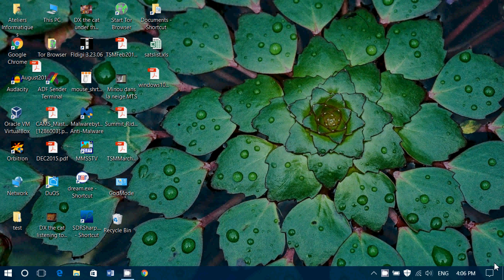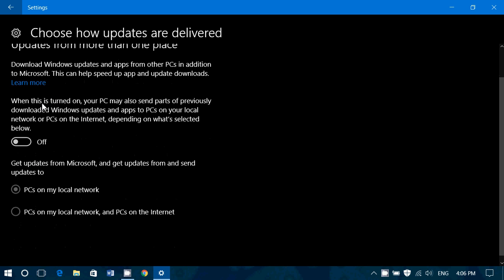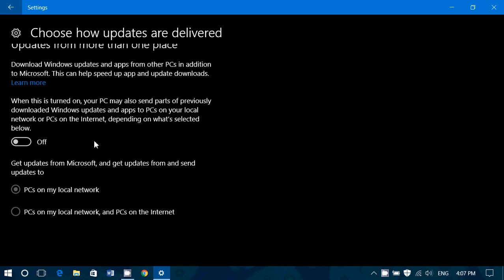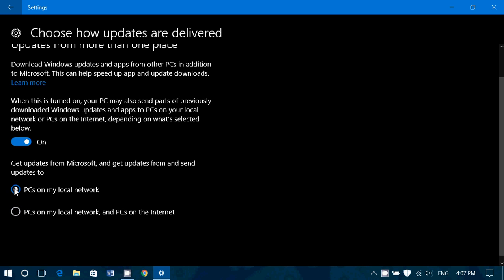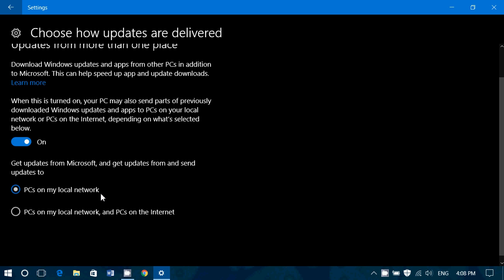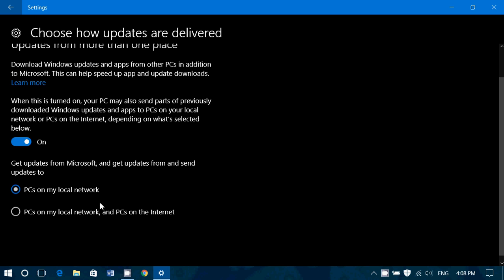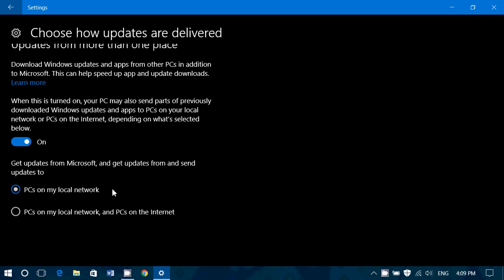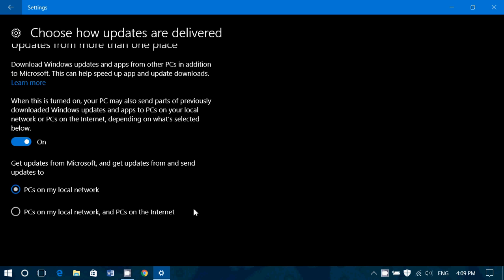Tips and tricks prevent Windows updates being shared with others on the internet check it out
A opton in Windows 10 let's you share Windows updates ith other computers on the internet, here is the explanation of this and how to turn it on or off depending on your usage